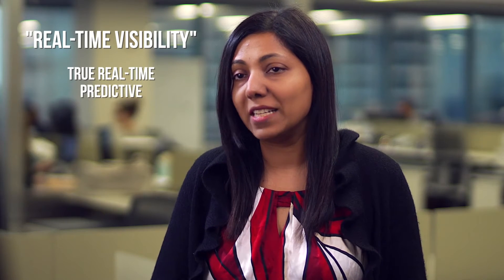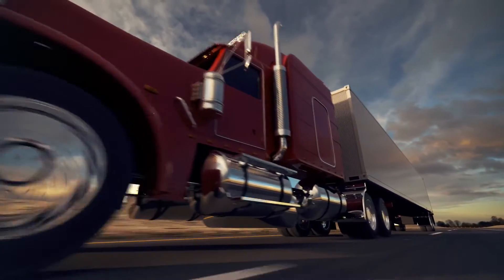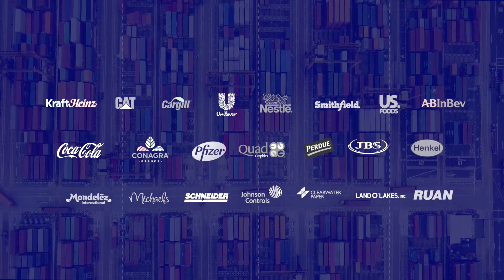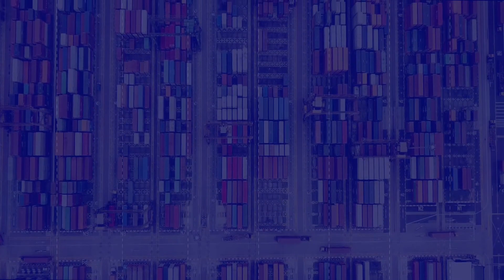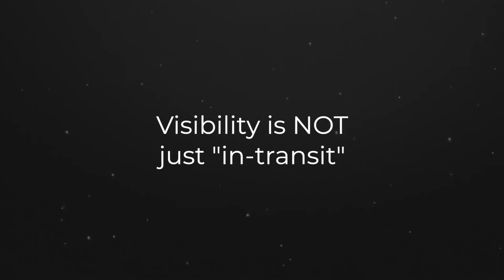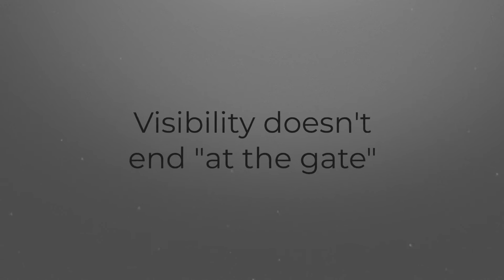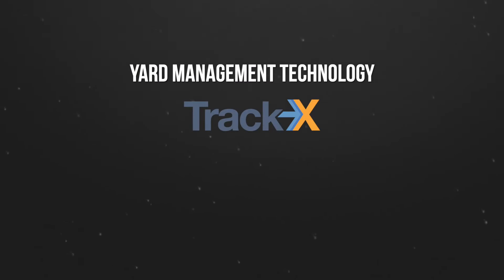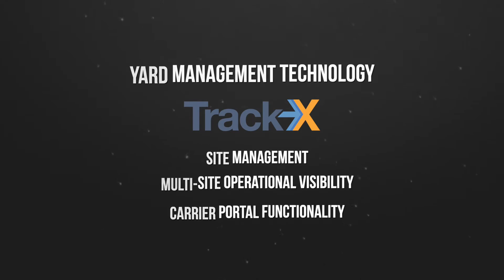FourKites Acquires TrackX YMS Technology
FourKites Acquires TrackX Yard Solutions to Create Dynamic Yard - the Industry’s First Real-Time Yard Management and Visibility Solution.